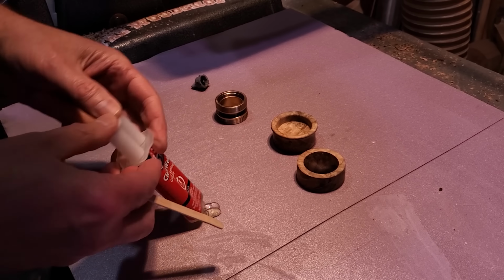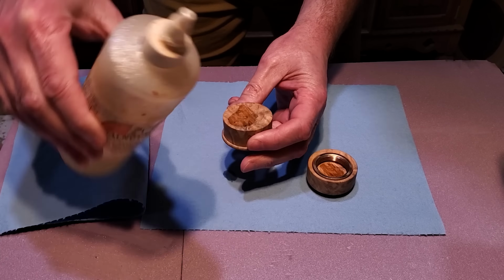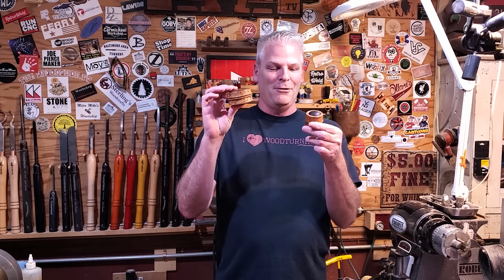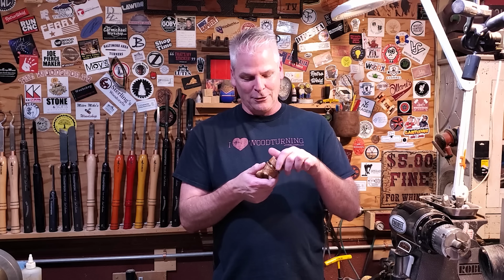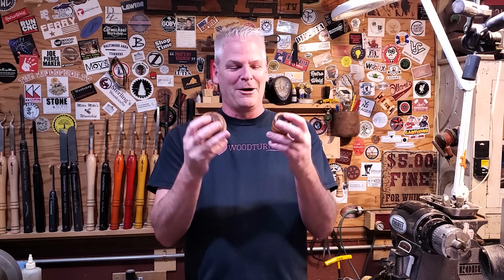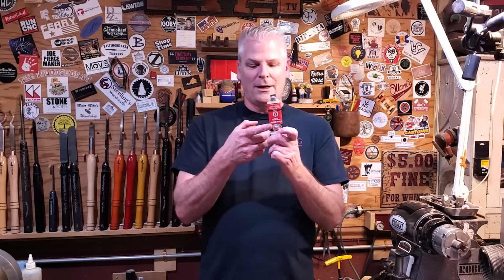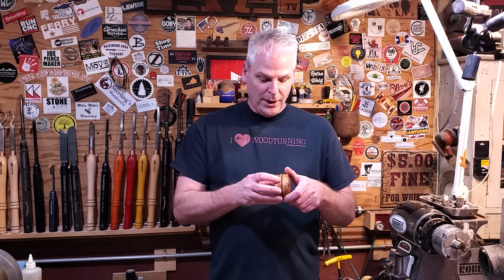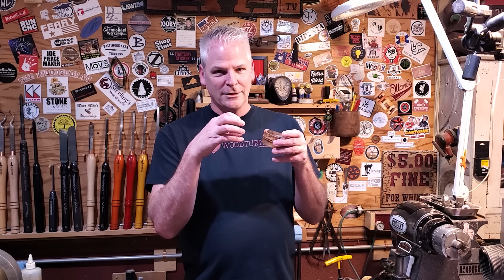Woodturning | Maple and Walnut Pill Box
In this video I turned a small pill box and used our new bronze threaded rings.